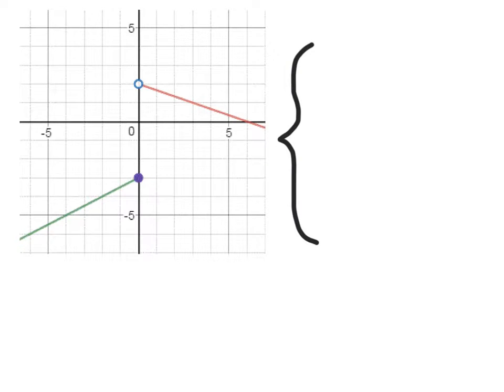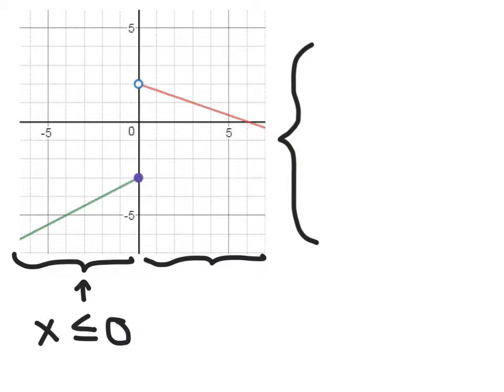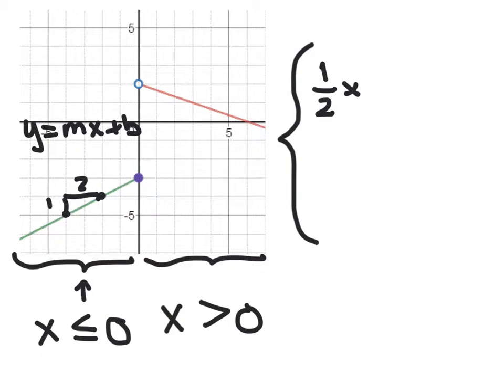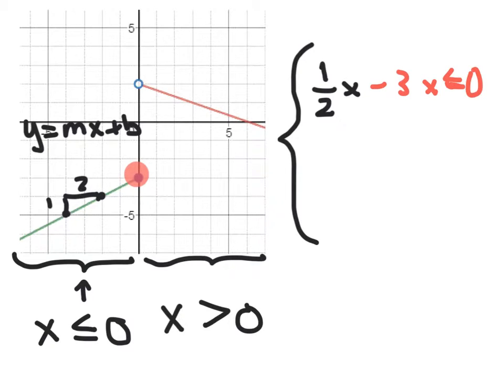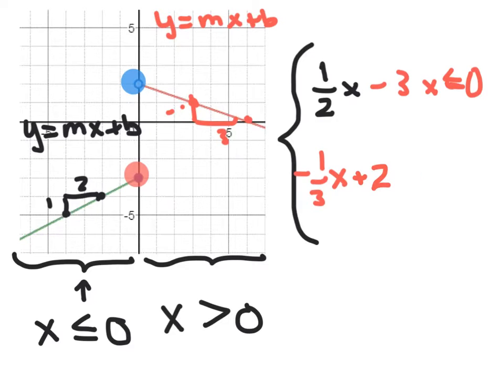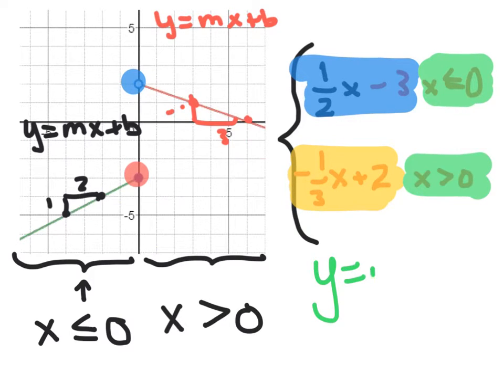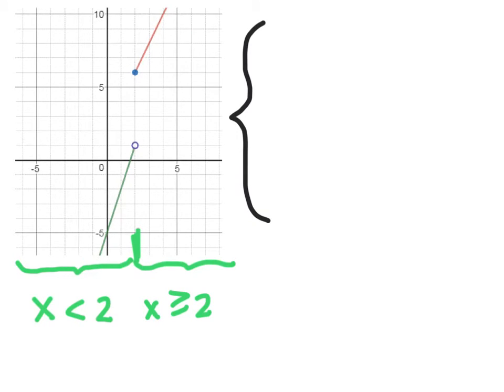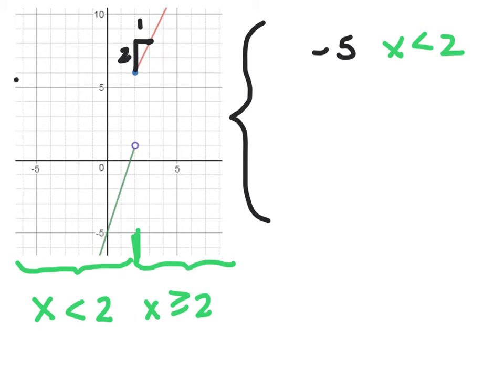1.5.1 - Tips & Hints - Piecewise Function - #8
This video helps to clarify this question from Algebra 2.